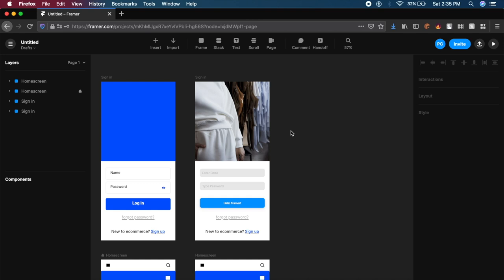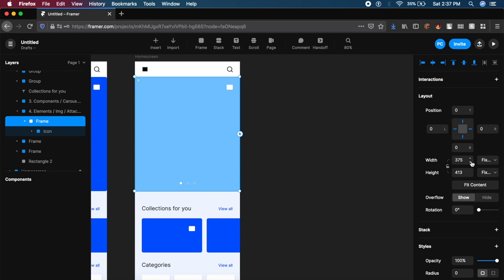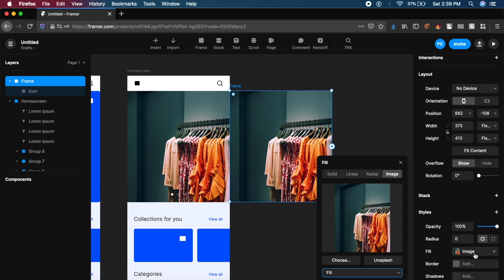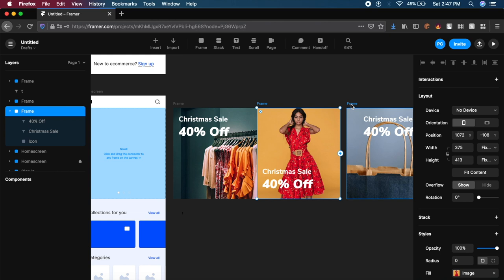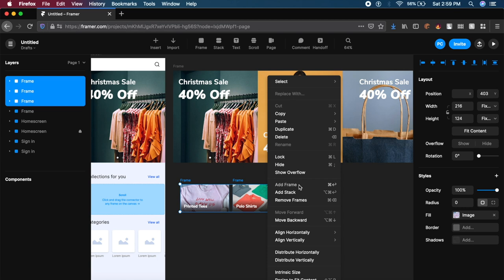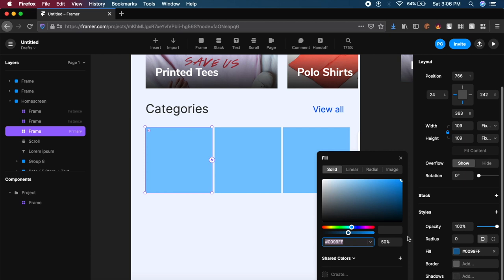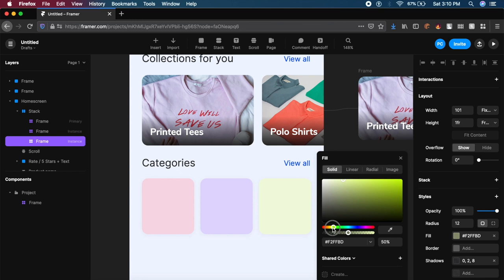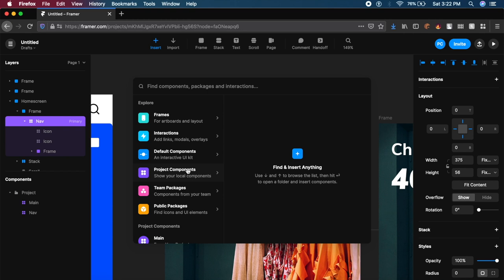Design Components & Scroll | Episode 2 - Mobile Prototyping Essentials in Framer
You can try Framer for free!

In this episode we are going to convert our Wireframes to high fidelity UI mockups using Framer. We will be adding some interactive carousels that can scroll left and right. Also, I'll show you how to create your own components that you can re-use anywhere in your designs!